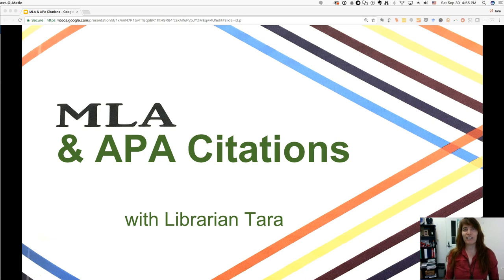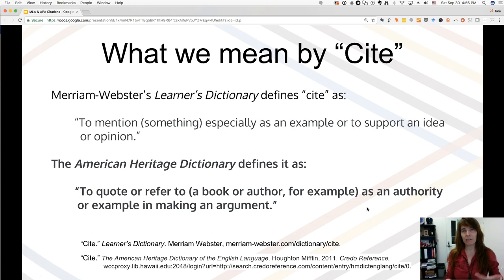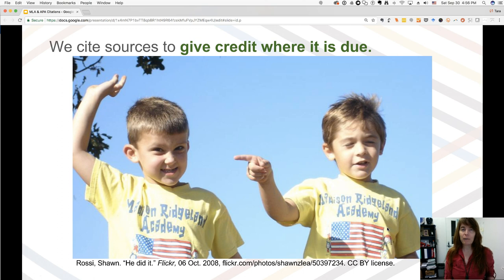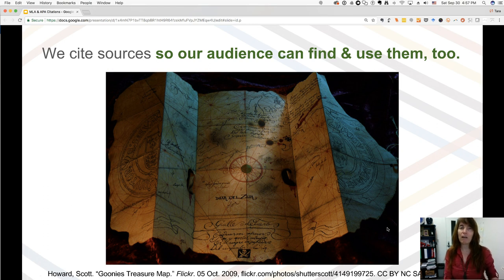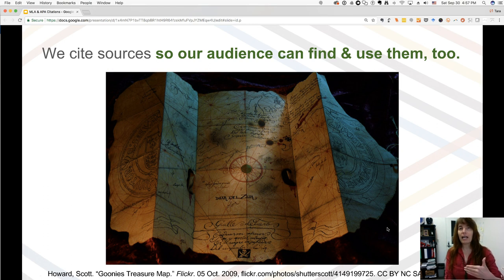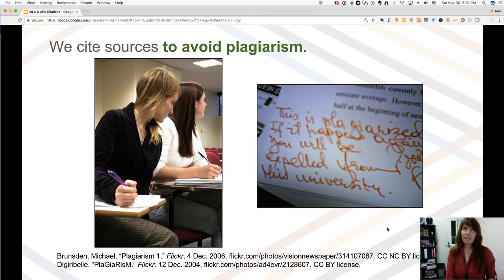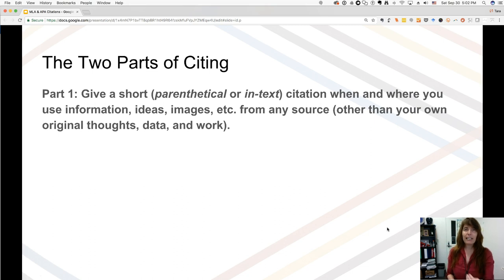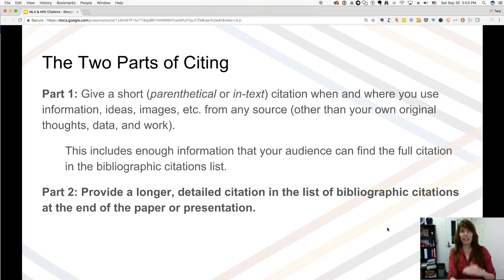Citing Sources. MLA & APA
Reasons to cite your sources, the two parts of citation, MLA and APA citations, and citation tools.